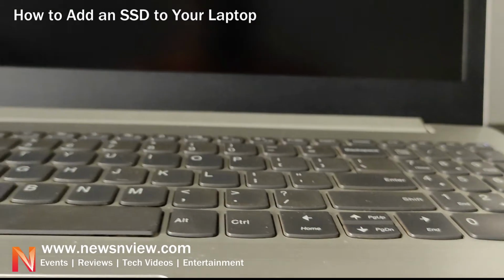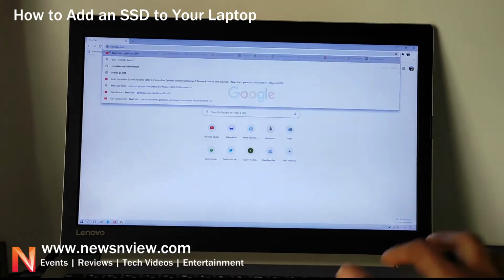How to Add SSD to Laptop | How to install SSD in Almost any Laptop | How to Change HDD to SSD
How to Add SSD to Laptop | How to install SSD in Almost any Laptop | How to Replace SSD in Computer System | How to Change HDD to SSD

We have Western Digital SSD and we are showing you how to add a new SSD into your laptop. You can add as a new device or you can replace your existing HDD with a new SSD.

You need to pull out your HDD gently from its place and push a new SSD slowly to its place. There is no other technical skill involved in adding SSD / Installing SSD to your laptop.

A good way to improve your laptop’s performance is to swap out its mechanical hard disk drive (HDD) for a solid-state drive (SSD). It doesn’t change how quickly software runs — that’s all on the CPU. Instead, it improves the speed in which software loads, and the speed in which software juggles data. That makes a PC feel much faster. Better still, an SSD isn’t difficult to install. You can upgrade most laptops on a kitchen table using just a screwdriver. If you have both items ready to roll, you can get started.

Watch for product reviews and service reviews. Watch videos of business reviews online. News & View - Socially Local Digitally Global.